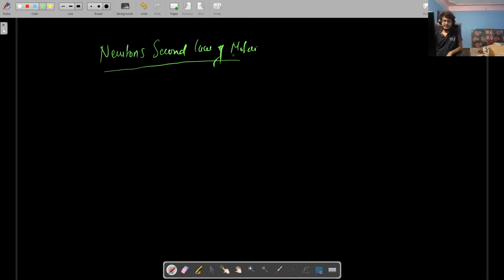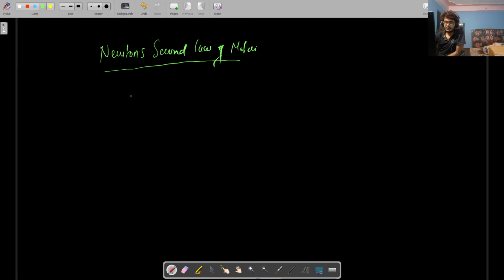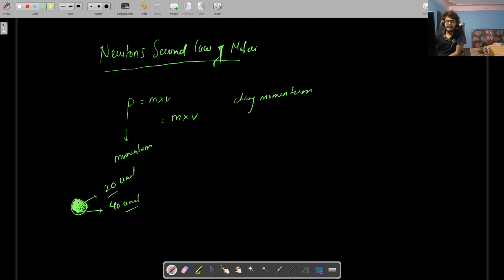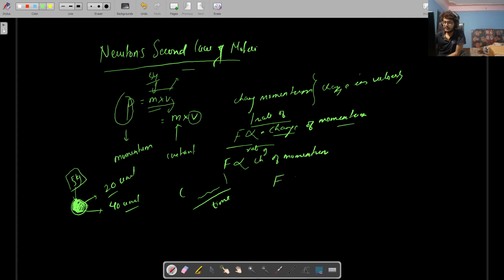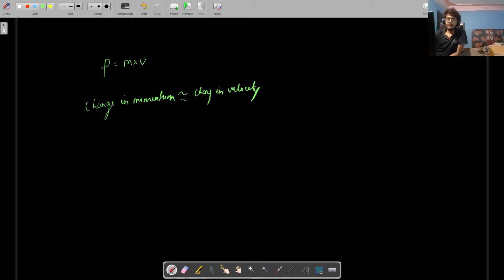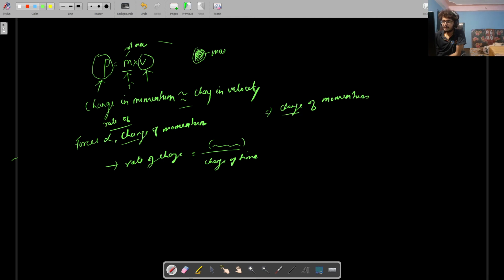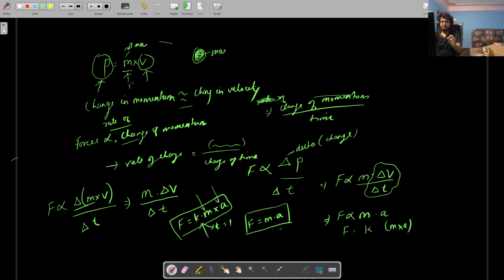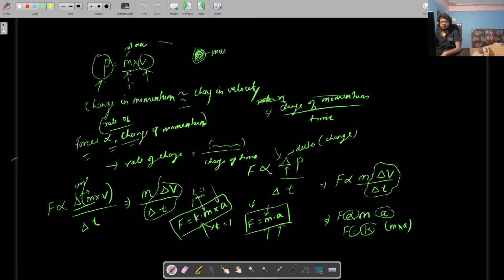Newton's Second Law of Motion || Class 11 || Physics || All boards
This is a recorded video of my class on Newton's Second Law of Motion